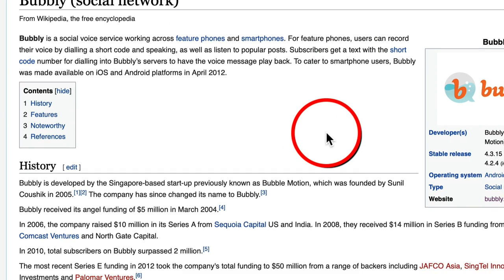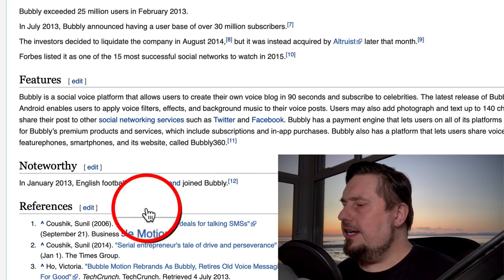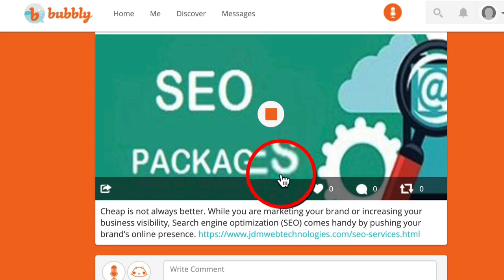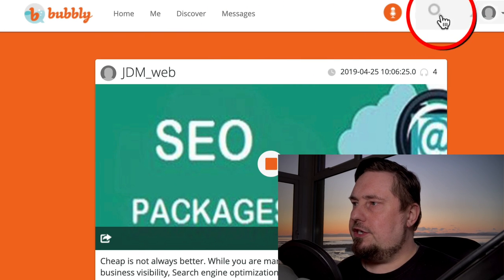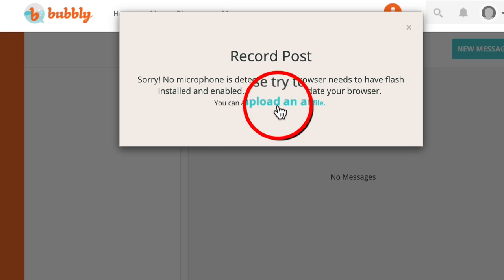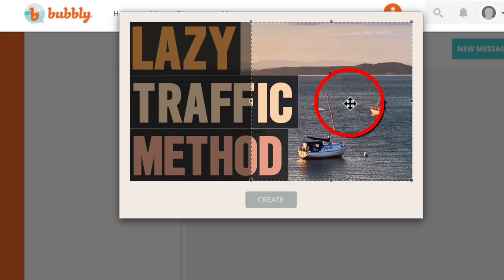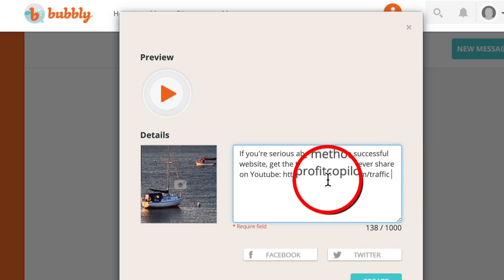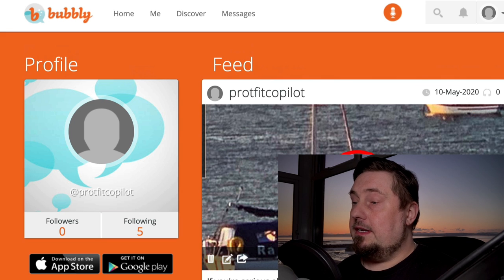Weird Traffic Source: You Haven't Seen Anything Like Bubbly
This is a traffic source with a difference.

And I bet you haven't see anything like this before. It's an audio based social media network, and one that's been around forever.

It's pretty simple to use.

You record or upload a short audio clip, write some copy, link to your website, and it's it.

The network is called Bubbly.

It looks like this community is massively under-served, so that gives you an opportunity to put your content in front of them, deliver value, build trust, and ultimately an audience that's receptive to your message.